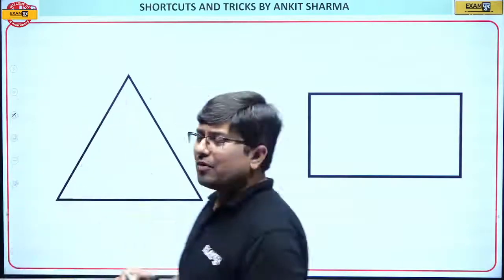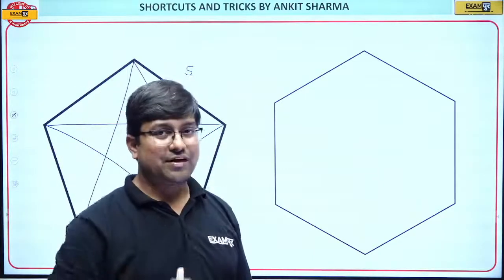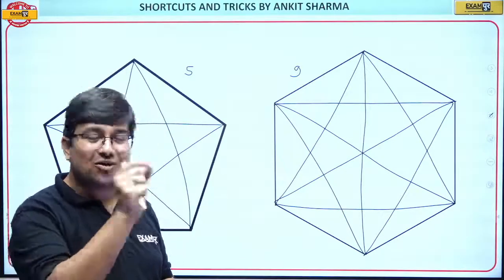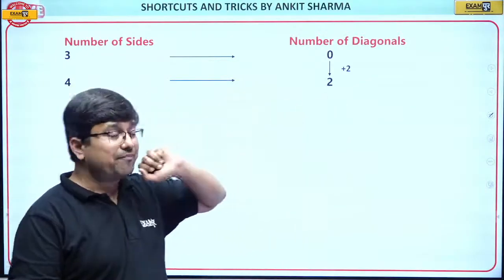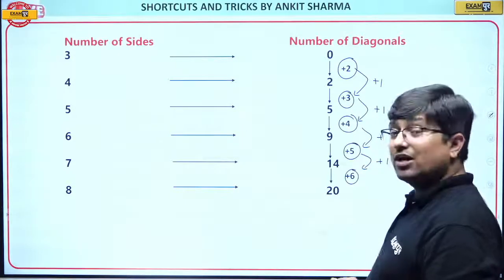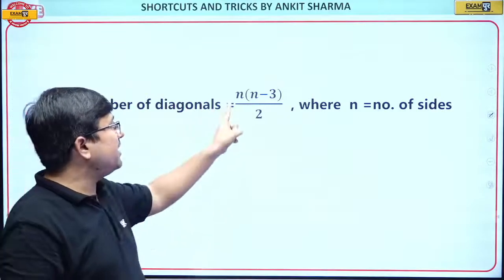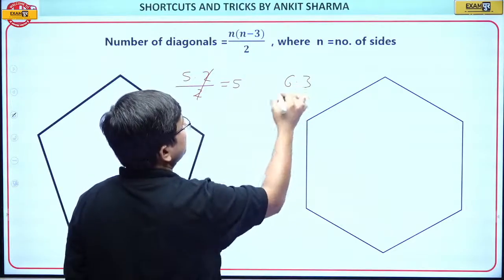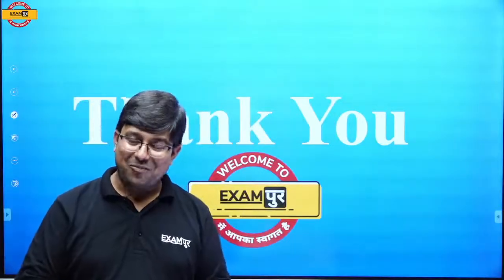Trick to find the number of Diagonals || By Ankit Sir